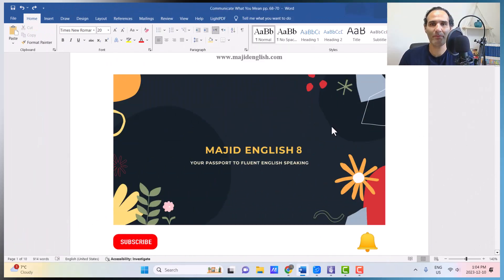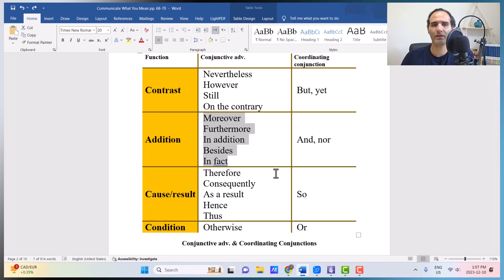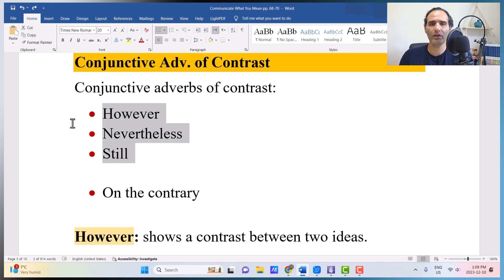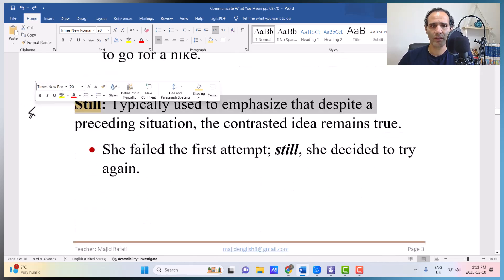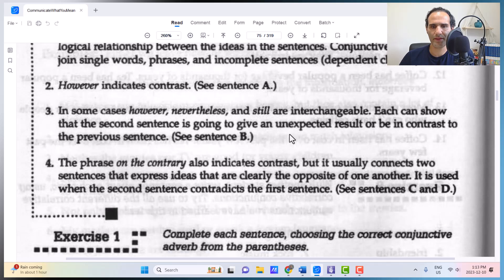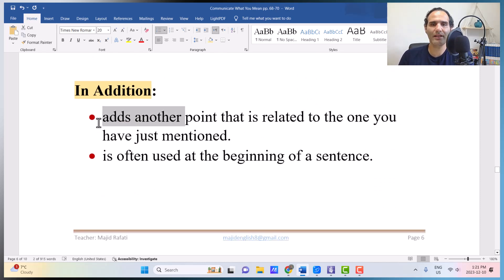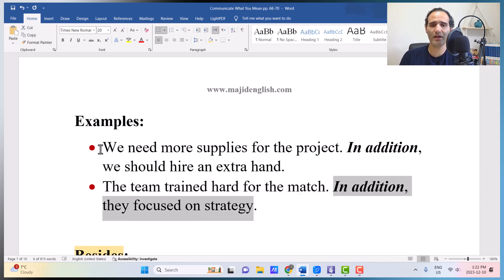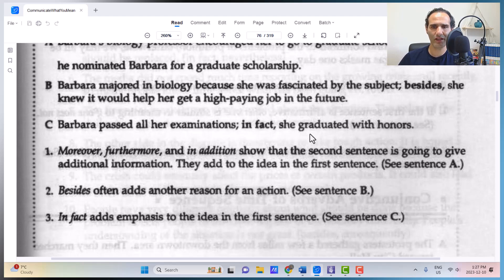9. Conjunctive Adverbs - Communicate What You Mean pp. 68-70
🎉 Welcome to another insightful English lesson with your dedicated teacher! 📚 In today's video, I dive deep into the fascinating world of advanced grammar, focusing on conjunctive adverbs—an essential key to unlocking your writing and speaking potential.

🌟 In this session, I meticulously break down different types of conjunctive adverbs, categorizing them into
• Contrast
• Addition
• Cause/Result
• Condition
• Time Sequence
The clarity and depth of understanding provided will empower you to wield these adverbs confidently in your language arsenal.

📝 Throughout the video, I present a multitude of examples, ensuring you grasp the nuances of conjunctive adverbs and effortlessly integrate them into your communication. This isn't just about theory; it's about practical application.

🚀 As you embark on this learning journey, rest assured that mastering conjunctive adverbs will not only elevate your writing and speaking skills but will also give you a significant edge in language proficiency exams like IELTS, TOEFL, and others.

📖 Additionally, I guide you on effective dictionary usage and internet word searches, instilling the crucial skill of accurate word understanding—a true asset in language learning.

🗣️ What sets this lesson apart is the golden feature of active participation. I invite you to speak and answer questions, making your learning experience engaging and interactive. This is the heart of my teaching method—an approach that makes a real difference.

🌈 The uniqueness doesn't end there! This unit of Communicate What You Mean places a special emphasis on speaking. I provide ample opportunities for you, as the viewer, to speak—an invaluable aspect of my teaching style.

🔄 To solidify your understanding, the video concludes with a comprehensive review, summarizing the main points covered. This quick recap ensures that you can remember the entire unit in just one to two minutes—a handy resource for your ongoing learning journey.

جواب-communicateWhatYouMean
جوابهای-communicateWhatYouMean
پاسخنامه-communicateWhatYouMean

کلاس-آنلاین
# زبان-کنکور
جواب-اینترچنج
جواب-سلوشنز
جواب-تکتیکس

Chapters:
00:00 Communicate What You Mean
00:17 Conjunctive Adverbs
02:13 Conjunctive Adv. & Coordinating Conjunctions
04:20 Conjunctive Adv. of Contrast
04:51 However
05:11 Nevertheless
06:05 Still
07:09 On the contrary
09:03 Exercise 1, P. 68
12:34 Conjunctive Adv. of Addition
12:55 Moreover
14:44 Furthermore
16:13 In addition
16:54 Besides
18:48 In fact
21:18 Conjunctive Adv. of Cause/Result
21:28 Therefore
21:41 Consequently
21:52 As a result
22:02 Thus
22:12 Hence
23:40 Otherwise, Conjunctive Adv. of Condition
25:06 Conjunctive Adv. of Time Sequence
26:52 Clip Review
28:37 Final Comment